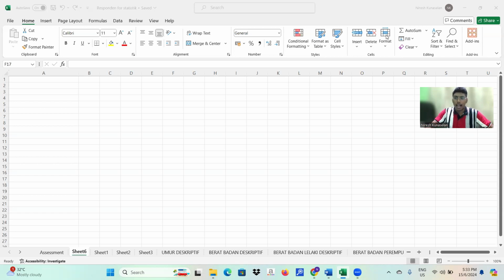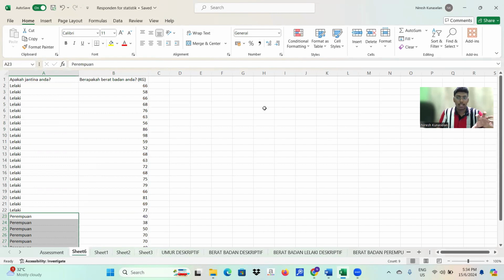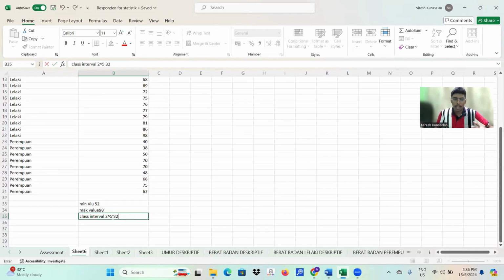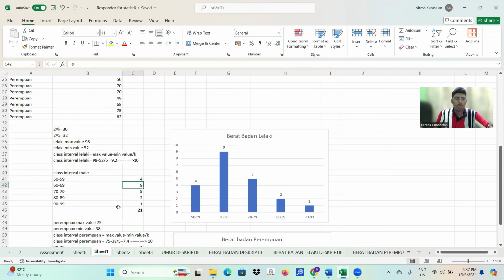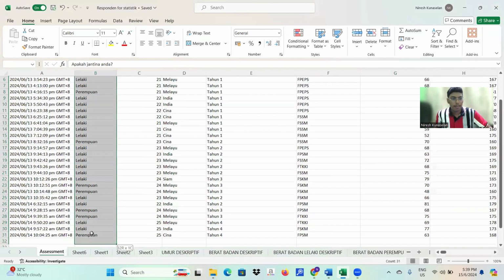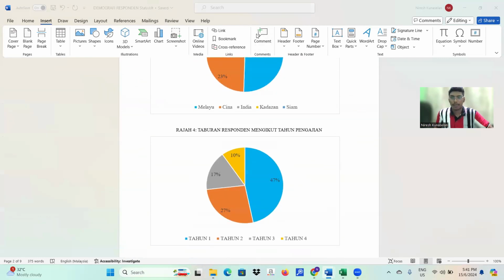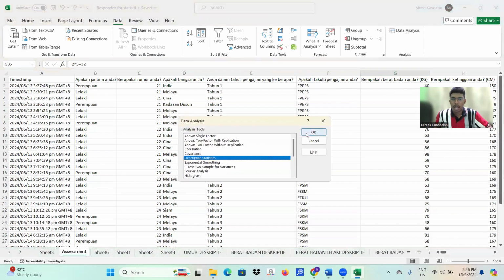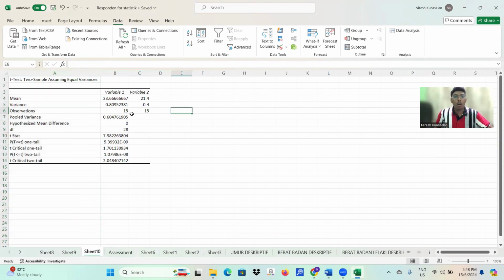Statistics Individual Assignment S70018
Topic: Research about healthy lifestyle practices among the students of University Malaysia Terengganu.
Method used to gather the data: Stratified Sampling Method
Total Responses: 30 (Male 21) (Female 9)